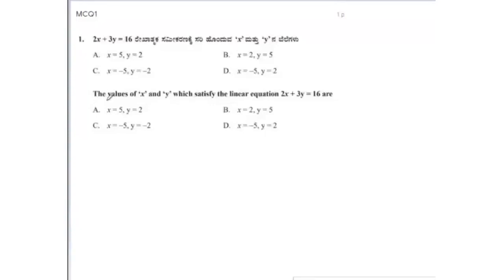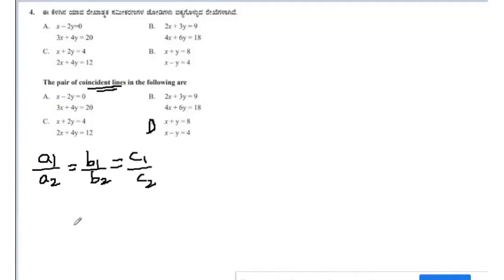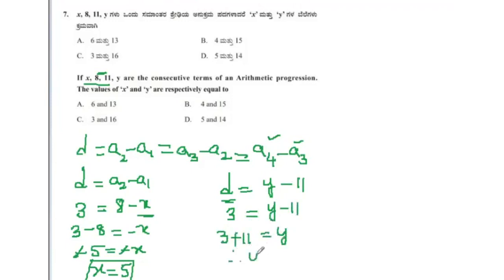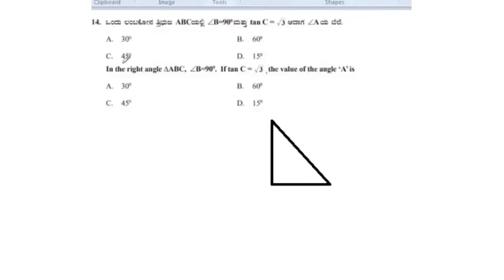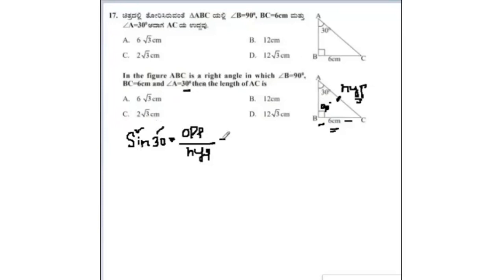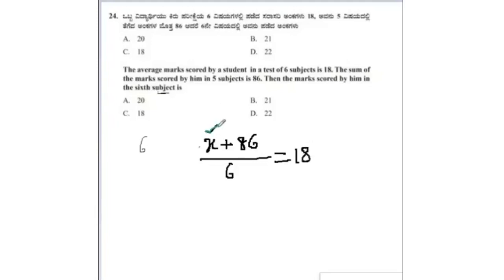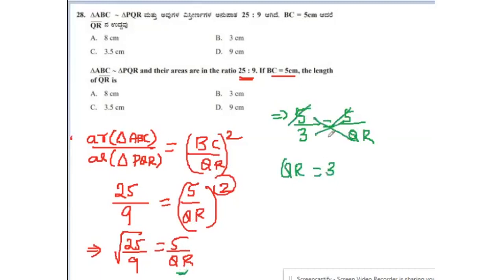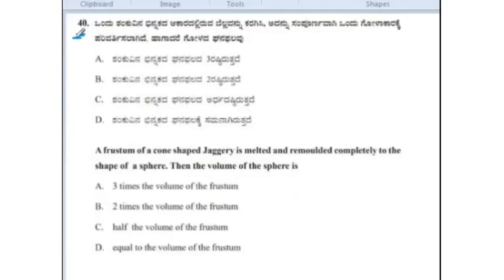Class 10 Maths Model Paper 3 Key Answers 2021. SSLC question paper 2021 KSEEB SOLUTIONS.Maths MCQ